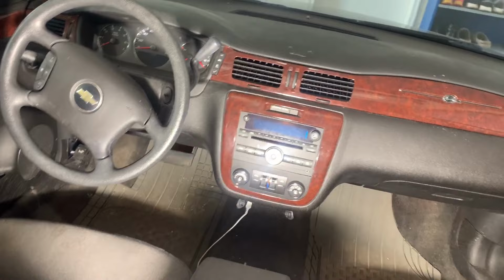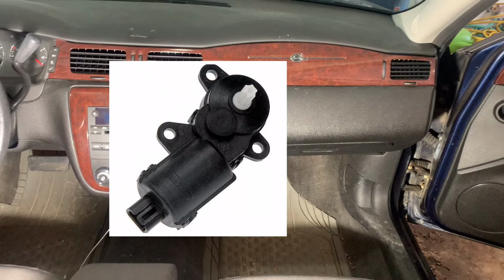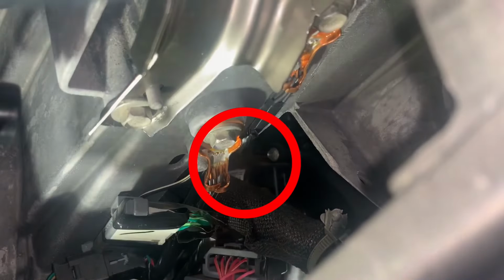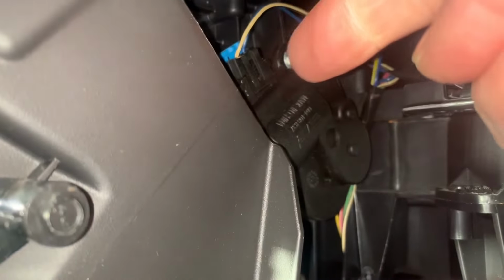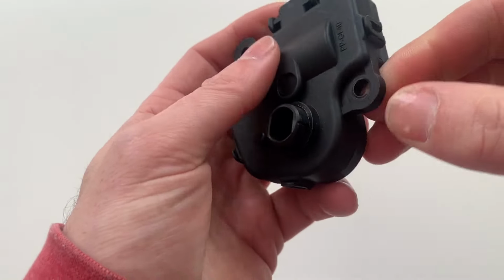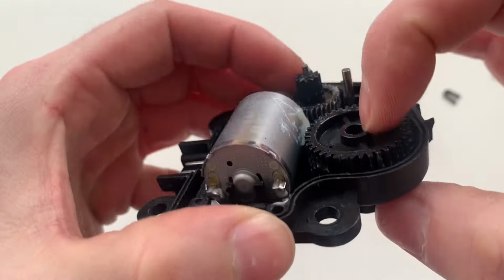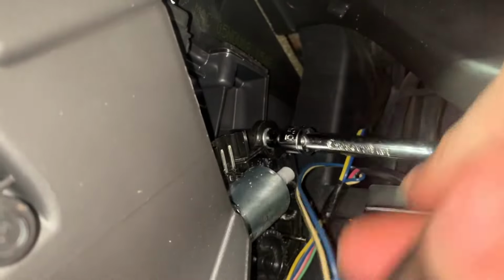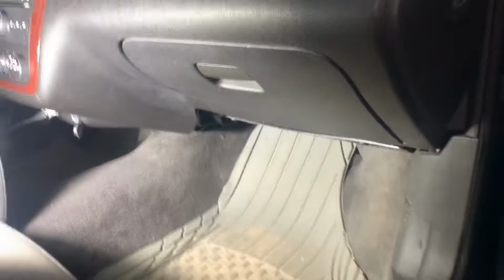FIX Impala Loud Tapping Noise in Dash! How to Replace HVAC Vent Blend Door Actuator ALL 3 LOCATIONS!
How to fix a loud tapping / clicking / ticking noise / sound in a 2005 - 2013 Impala dash / dashboard. The issue is a faulty blend door actuator. In this video I show all 3 locations, how to replace it, and I open one up to show how it works. I also show a workaround to fix it without purchasing a replacement actuator. 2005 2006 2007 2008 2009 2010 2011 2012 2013

ACDelco GM Original Equipment Actuator:

"Amazon's Choice" Actuator (Lower cost, good reviews, but not GM part):
[There are MANY aftermarket brands. This is just one example]

If needed, this is the distribution actuator (floor, face, defrost) pointed out at 1:10 in the video, but not covered. The dash has to be disassembled to some degree to access it.

How-to and Reviews provides product review videos and how-to videos for a variety of unique and common products and applications. Save some money and do it yourself, and be informed about products.

A new video is posted at least once a week.

How-to and Reviews